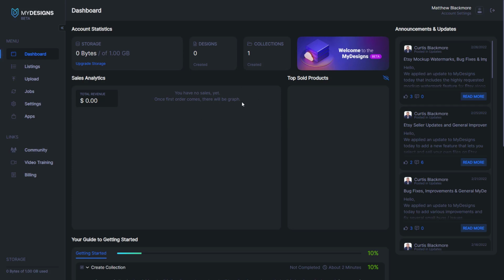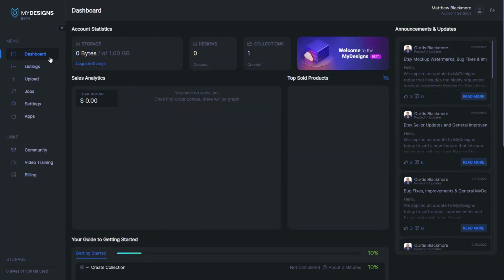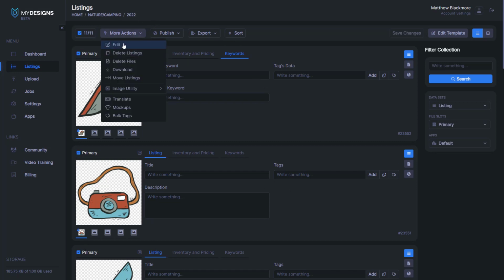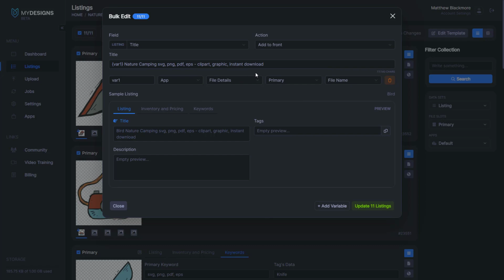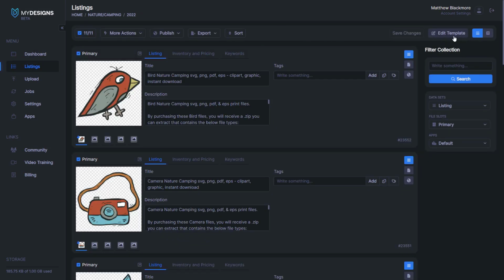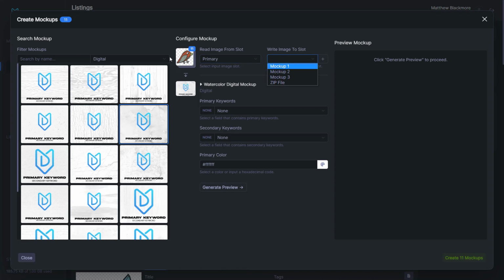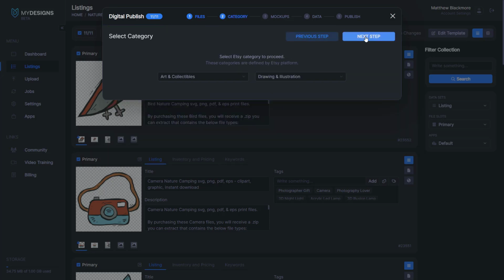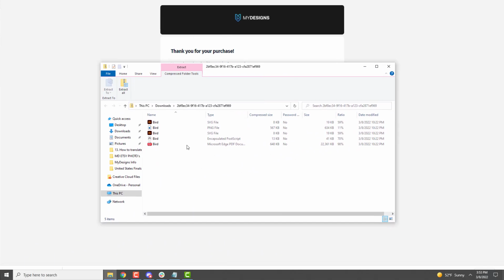Start A Business On Etsy With MyDesigns Selling Digital Products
In this video I show you how to start a business on Etsy with MyDesigns selling digital products. This video is meant to help people who have little to no experience making money online or selling digital products on ETSY.

Timestamps:
00:00 Intro - MyDesigns & Etsy
0:18 Signing up for MyDesigns
1:00 Signing up for Etsy
1:55 Integrating Etsy with MyDesigns
3:14 Setting up your Etsy Shop
4:25 Connecting your Etsy Shop with MyDesigns
5:23 Creating a Collection & Uploading Designs
7:55 Setting up your Data in MyDesigns
18:38 Setting up your tags using Bulk Tags Generator
22:24 Creating Mockups for your Etsy Listings
26:51 Uploading your Digital Products to Etsy
30:22 Publishing your Digital Products on Etsy
31:40 How to download your files on MyDesigns
32:55 Subscribe for more MyDesigns content